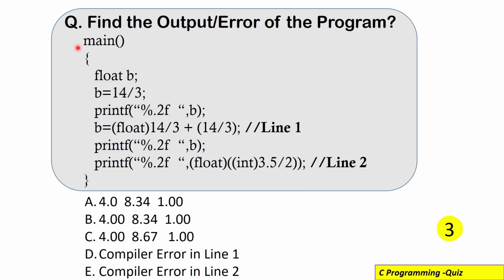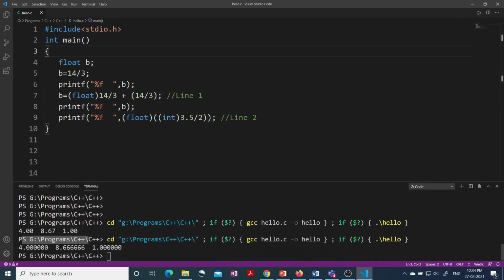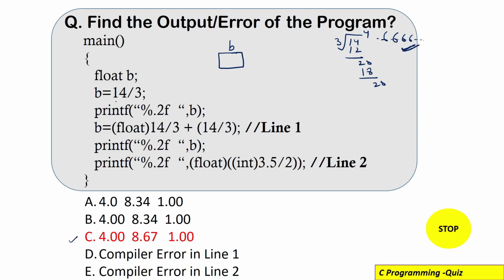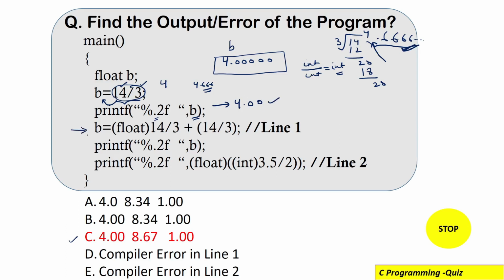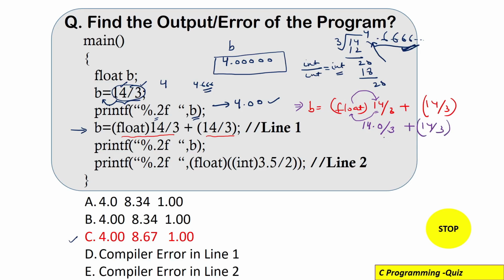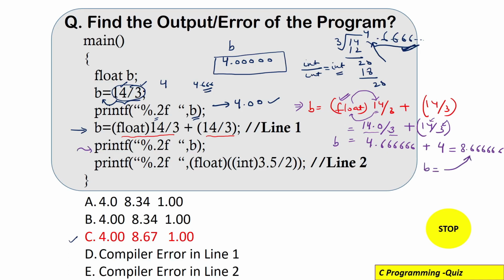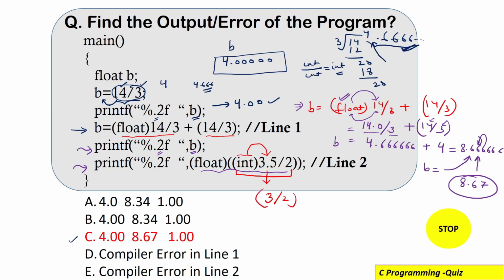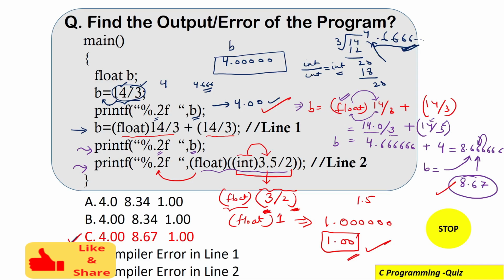Confusing Typecasting | C MCQ #18 | C Programming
In this video, I have explained about a MCQ based on typecasting in c language, which confuse people most of the time. So Let's check it out:)